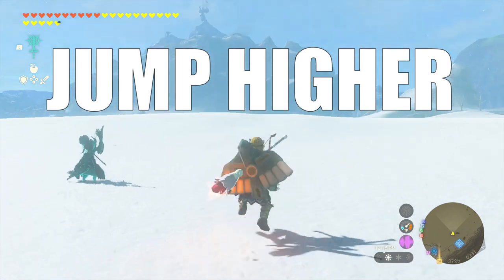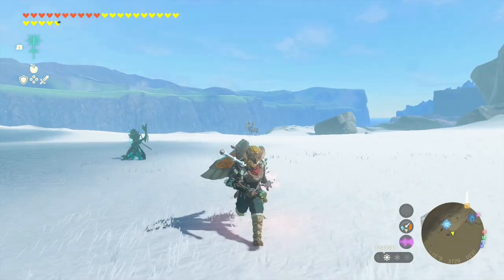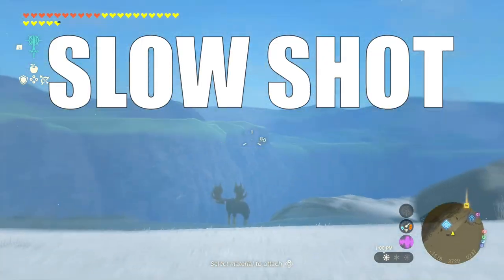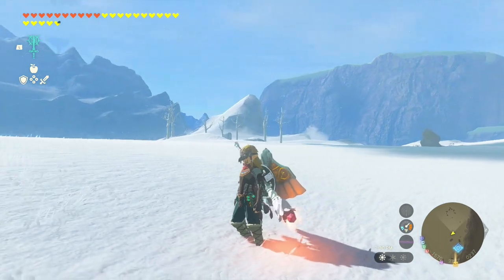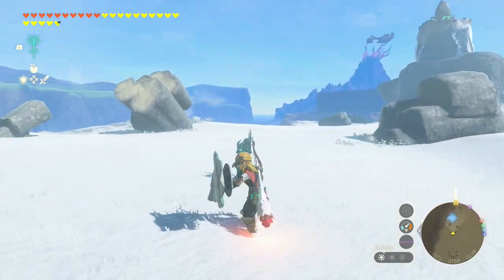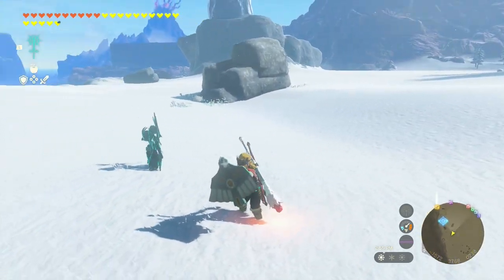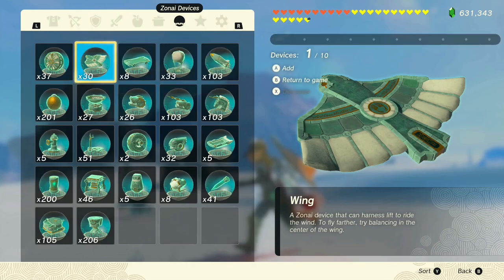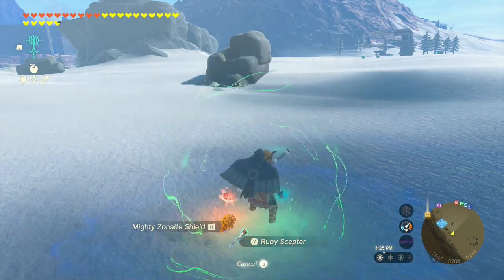3 REASONS TO FUSE A WING TO YOUR SHIELD | TEARS OF THE KINGDOM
3 REASONS TO FUSE A WING TO YOUR SHIELD | TEARS OF THE KINGDOM